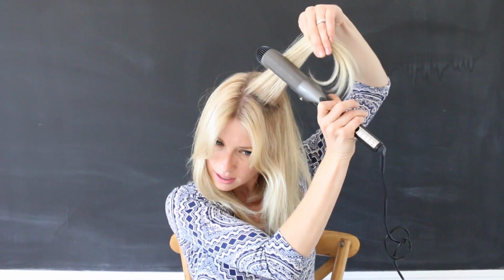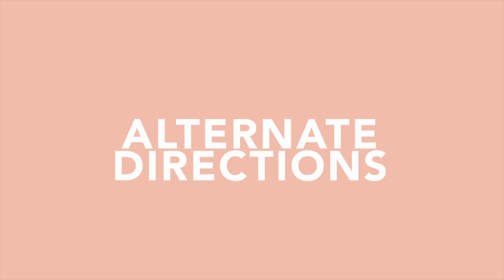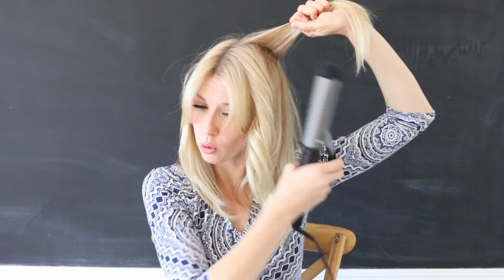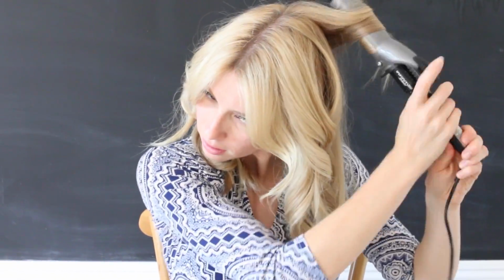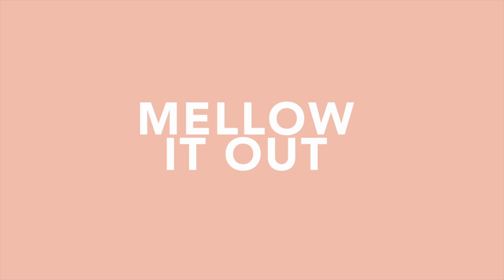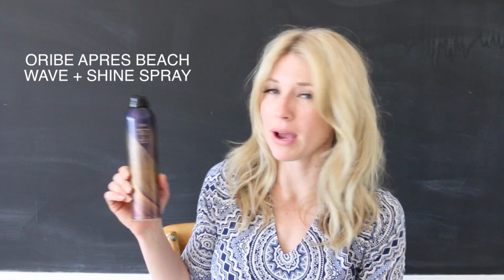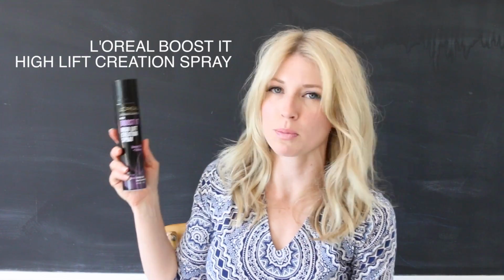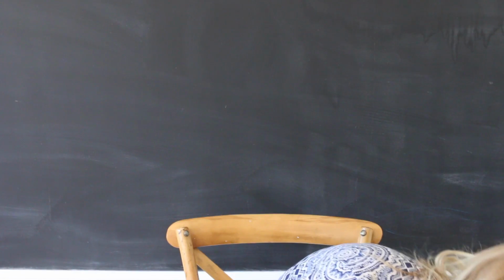How To Style a Lob (Long Bob/Medium Length)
Brooke shows how to style a Lob, or otherwise known as a long bob. Last year she did a few hair styling tutorials when her hair was a shorter bob, but since it's grown a few inches, she has learned some new tricks and tweaked her technique. Hope this helps anyone trying to style a Lob!